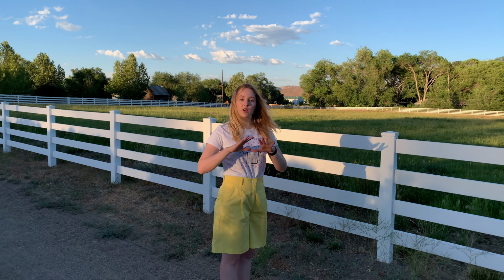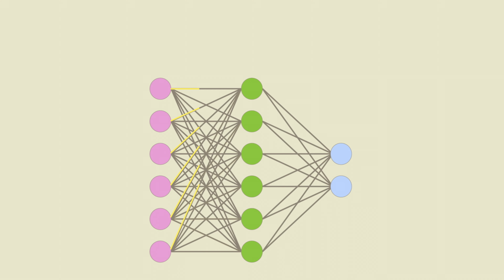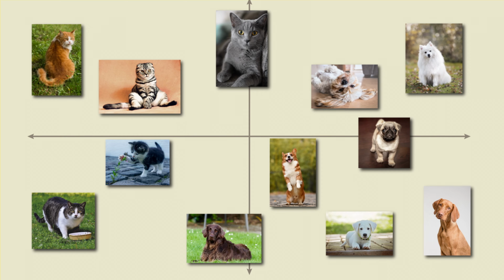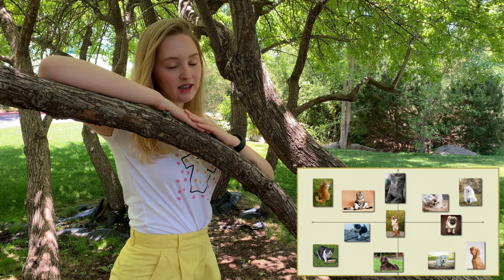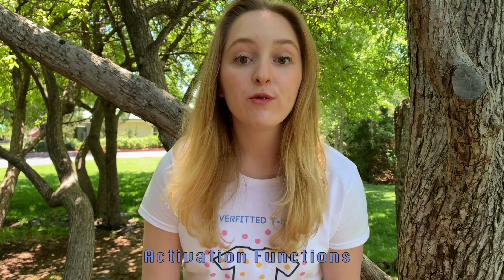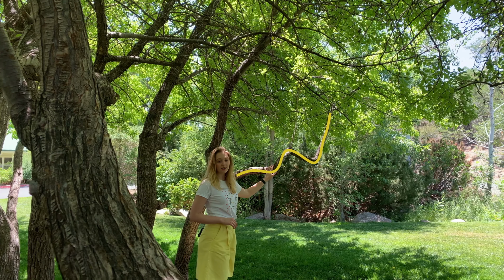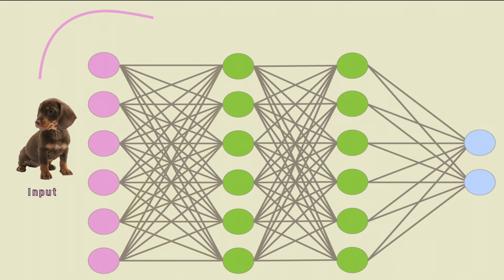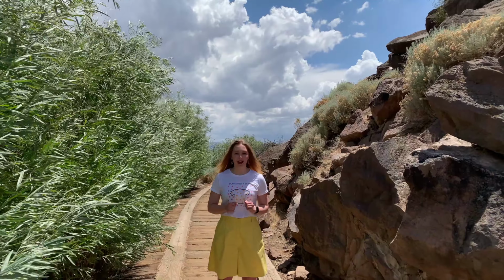The Math Behind Artificial Neural Networks | SAS 2021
Once you understand the math behind it, AI isn't that mysterious -- so hit play to take a closer look at one of the fundamental forms of AI: artificial neural networks.

Footage:
Autonomous or driverless car driving through a crowded street in Los Angeles. Computer vision with object detection system that creates boxes to recognize the different objects in the streets. AI. by NIMEDIA on Shutterstock.com
Stock video
Doctor analyses patient lungs and health indicators using augmented reality holographic display interacting with a virtual interface. Concept of future digital technology. Medical mask, coronavirus by Oleh Ibrahimov on Shutterstock.com
Stock video
BARCELONA SPAIN 20 SEPTEMBER 2019: Man face id facial recognition ios 13 presentation of the iPhone 11 pro and sales of new Apple products in the official Apple store in. by ElevenStudio on Shutterstock.com
Amazon Alexa closeup in a kitchen. Pretty flowers and fruit in Background. Smart speaker activates in a kitchen environment. For editorial use. by HCentral on Shutterstock.com